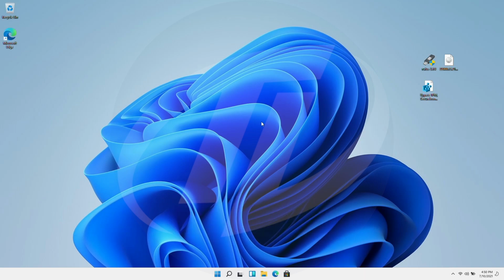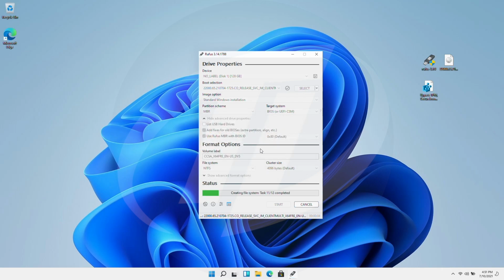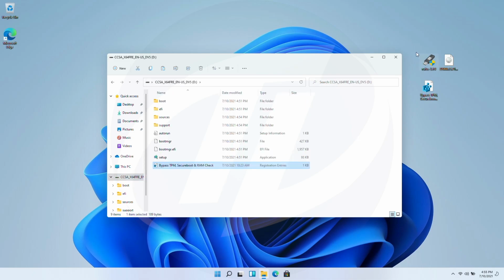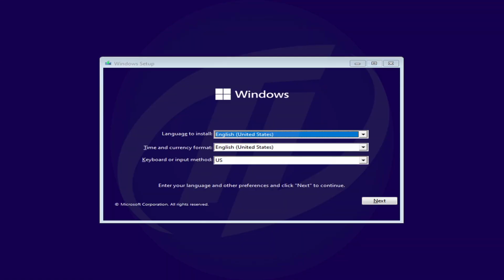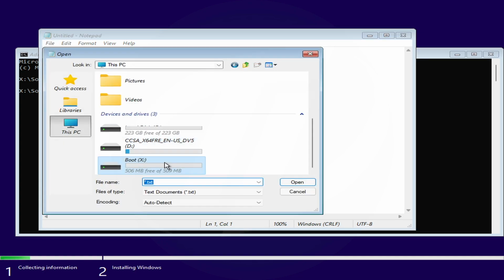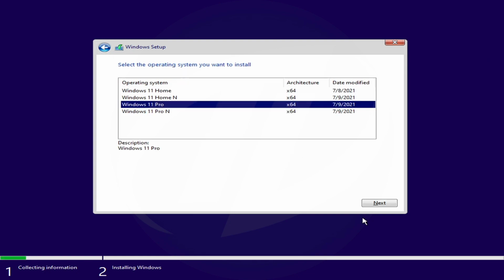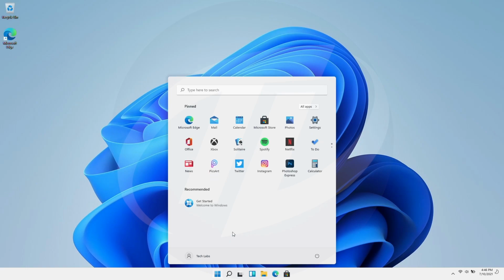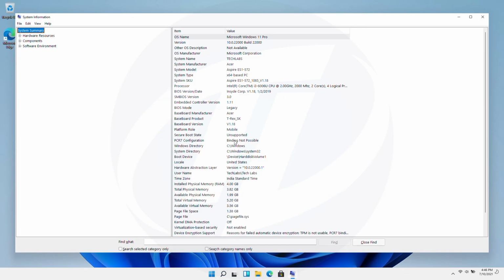How To Install Windows 11 On Legacy Computers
Thanks :)

OUR OTHER CHANNELS
Coming Soon